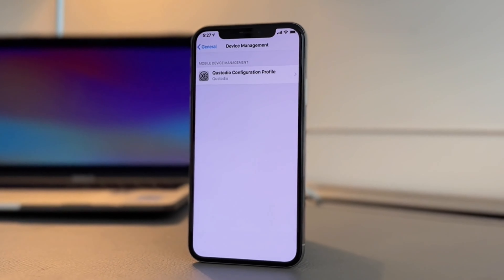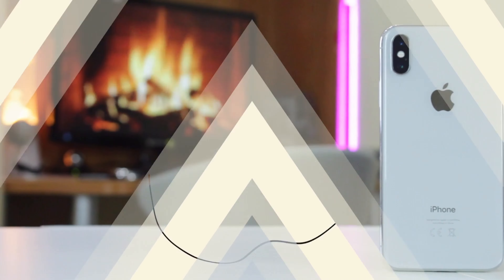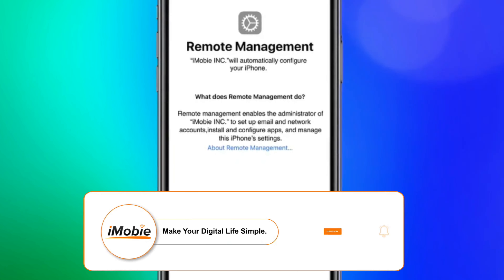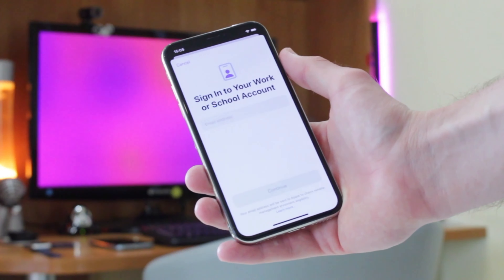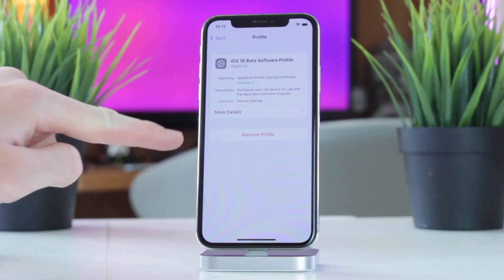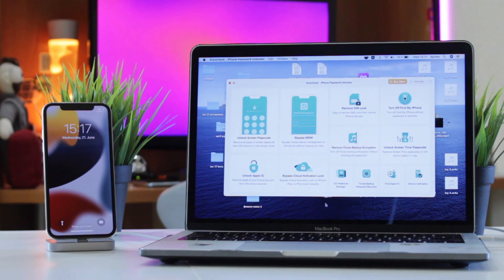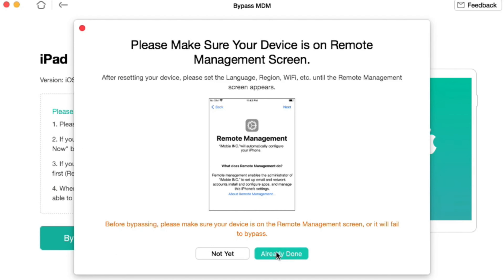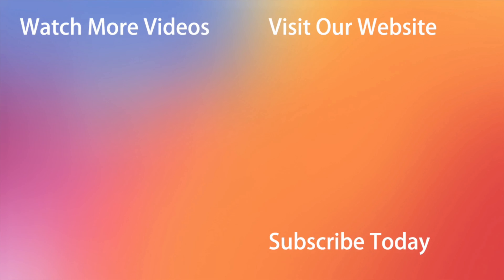Cannot Remove Configuration Profile from iPhone or iPad? Fix NOW!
If you're experiencing difficulties removing a configuration profile, it can be frustrating, especially if it's limiting your device's functionality. But don't worry, we will show you how to fix cannot remove configuration profile from iPhone or iPad!

Configuration profiles are files that contain settings and restrictions for your device and are often used by organizations to manage their devices. You may encounter the situation that you cannot remove it from your iPhone or iPad. So what to do? Keep watching to get solutions!
00:00 Intro
00:24 Part 1. What is a Configuration Profile?
00:53 Part 2. Delete Configuration Profile on iPhone/iPad in Settings
01:15 Part 3. Remove Management Profile from iPhone/iPad with AnyUnlock